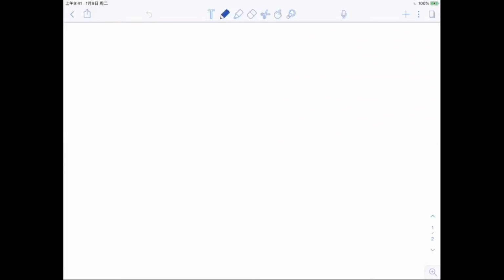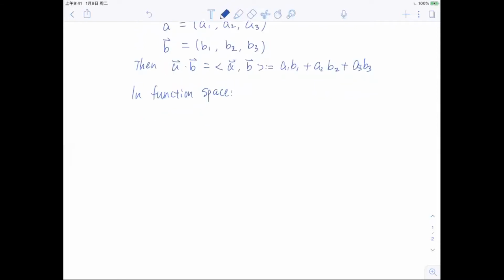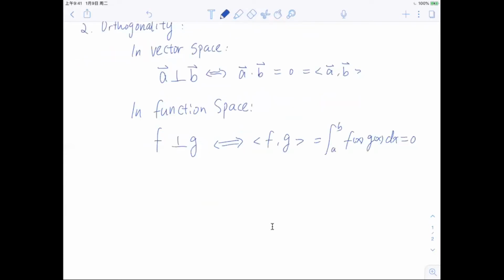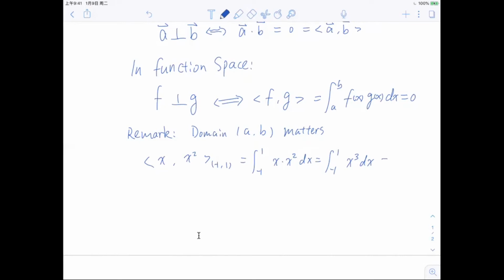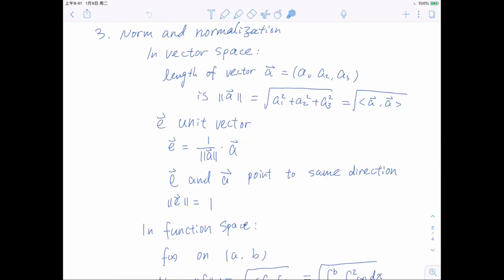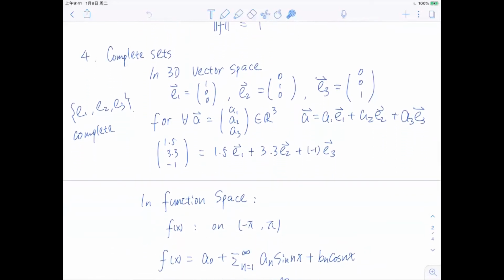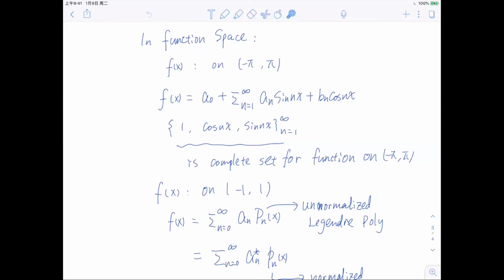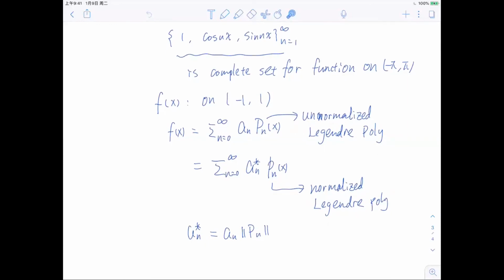Math Method II Tutorial Mar-31-2020 (Inner Product, Norm, Legendre Polynomial)